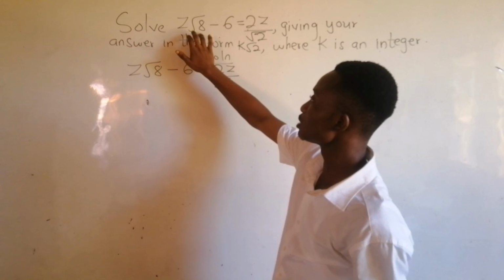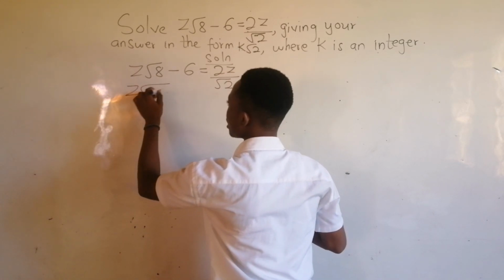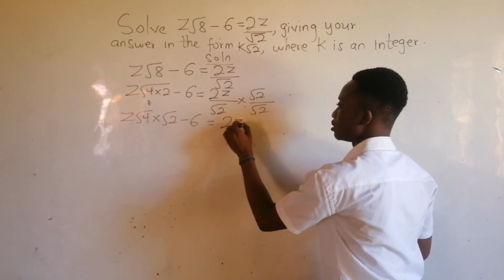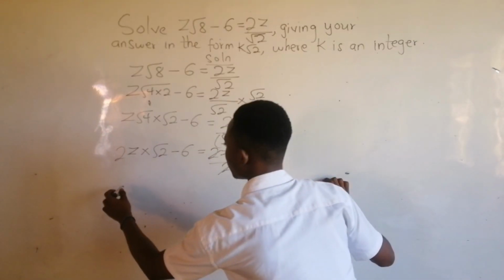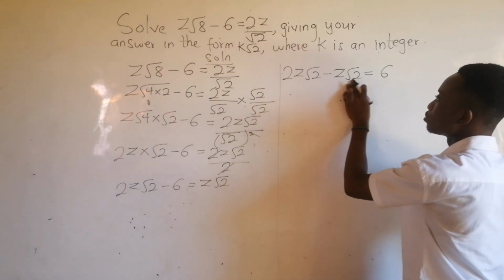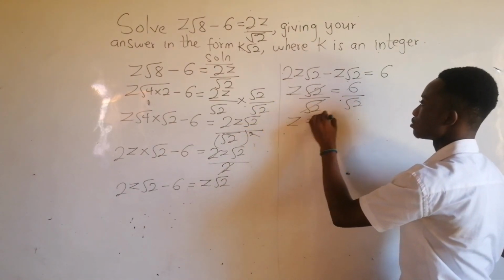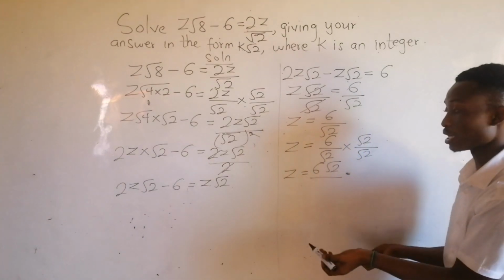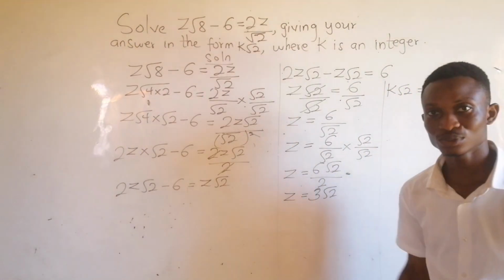Surds: Simplifying Simple surds questions for BECE CANDIDATES 2024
This tutorial helps candidates to go through a simple solution for a surd question.